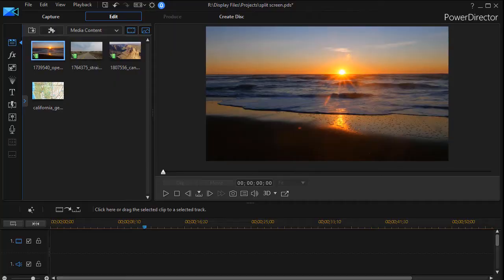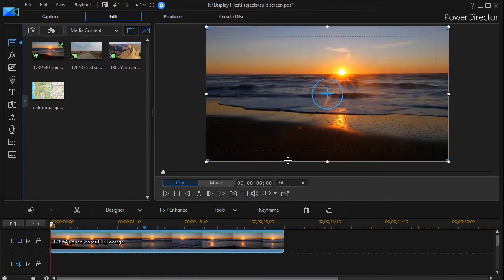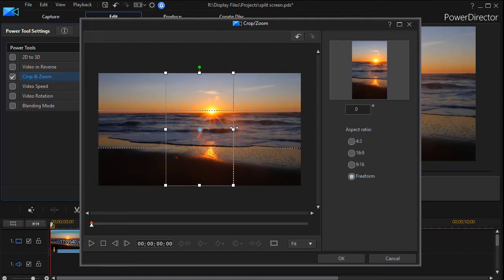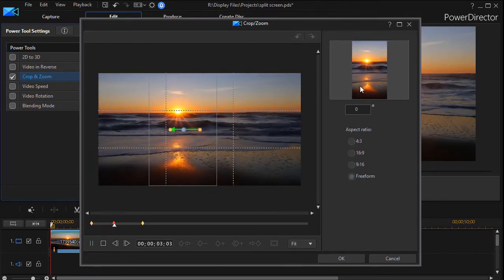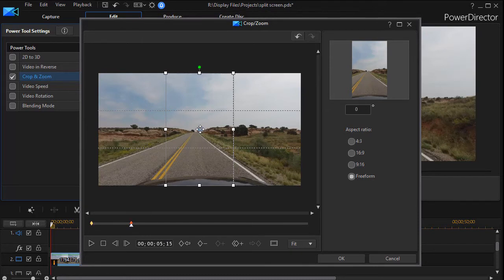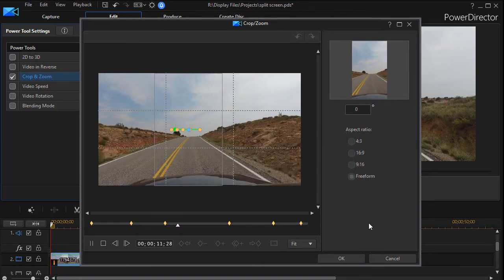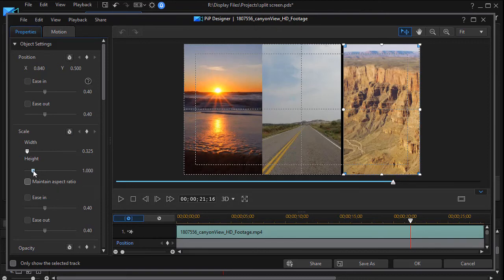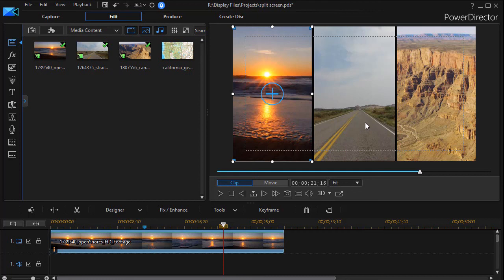PowerDirector - Crop and Keyframe video to share the screen horizontally